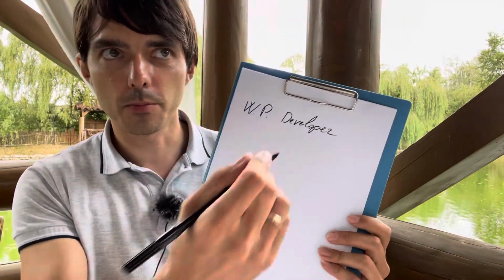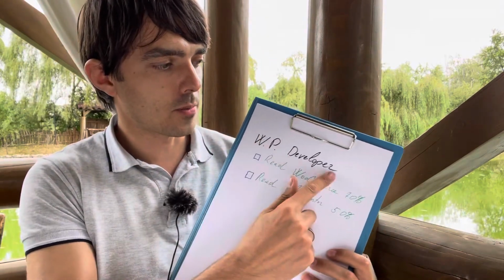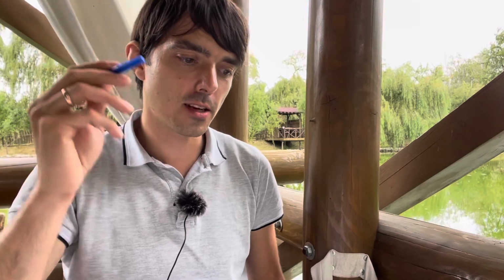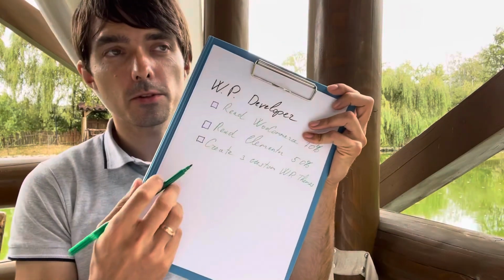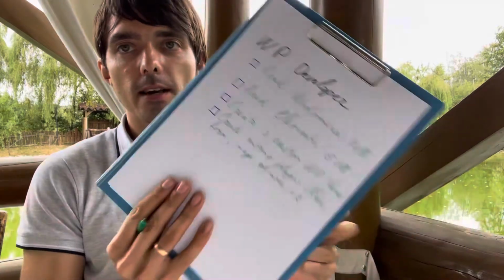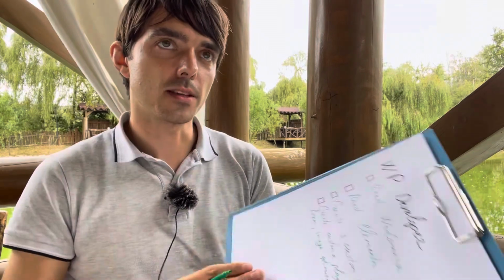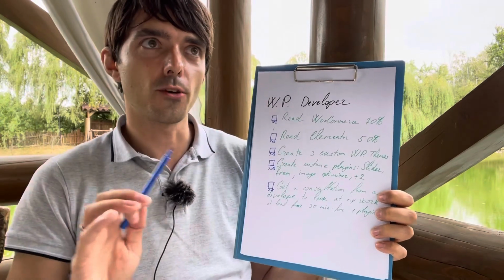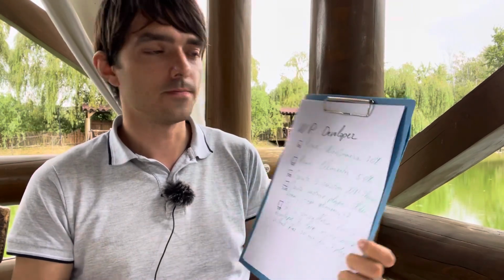Goal Setting to Become a Great Developer